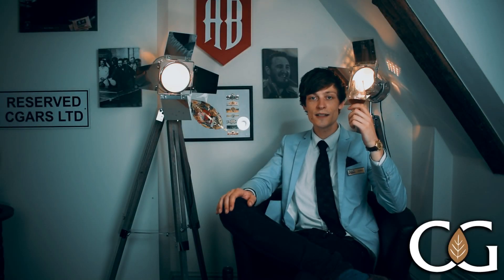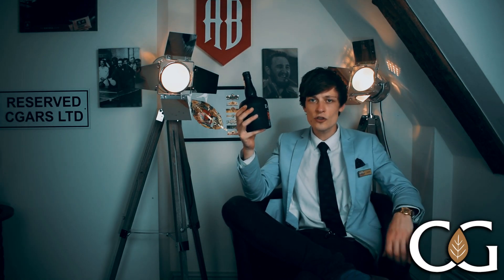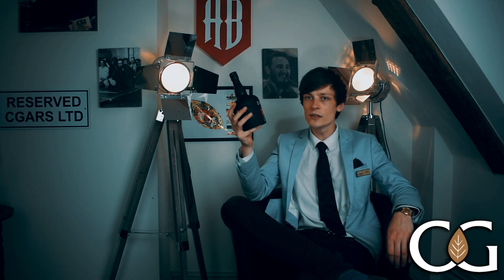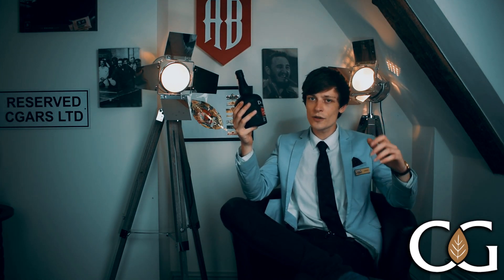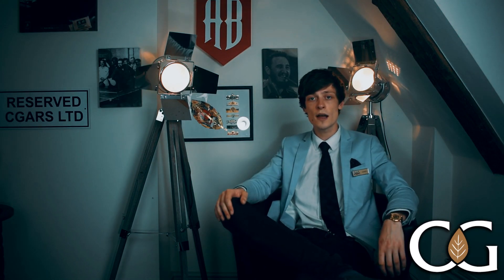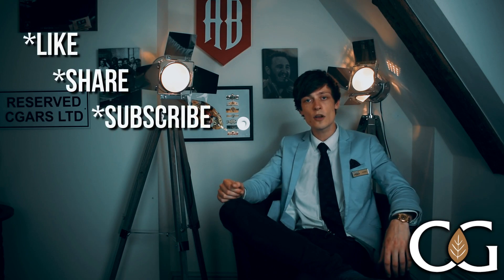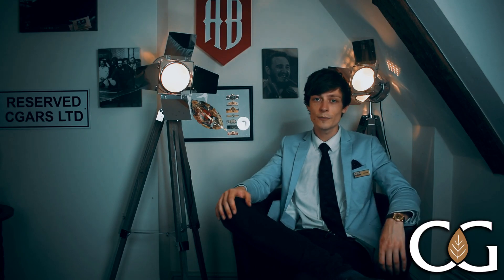C.Gars Taste Test - Dictador 12 Year Old Rum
Our rum of choice this week is the phenomenal Dictador 12 Year Old Rum!

Dictador 12 Years Solera System Rum is made from the fermentation of virgin sugar cane honey distilled partly in copper alembic and partly in steel continuous column, to achieve a medium body rum.

Aged in pre-used oak barrels using the solera method and finally bottled under the highest quality control to ensure all the secrets are contained in the liquid flavour.

Great on its own, perhaps with a little ice, or for adding some real quality to your favourite rum cocktail.

Tasting Notes
Nose: is intense with soft caramel, honey, dry seeds and lightly roasted coffee giving way to medium oak aromas.

Palate: Soft and round feel in the mouth with caramel, cocoa, and honey light coffee flavours.

Finish: The finish has a light oakiness with complexity of lingering flavours